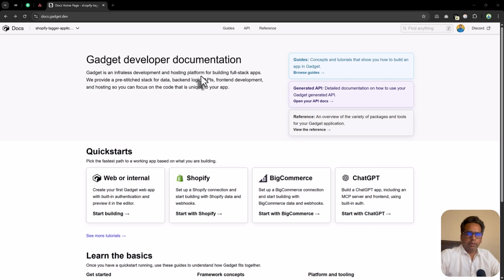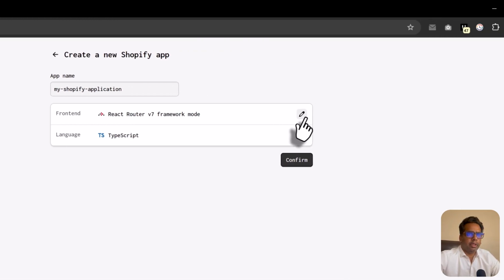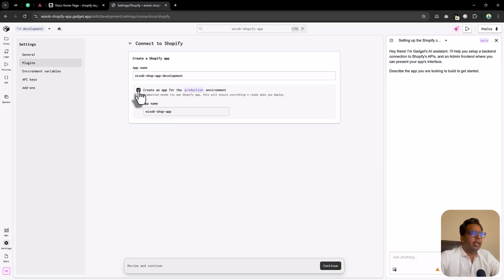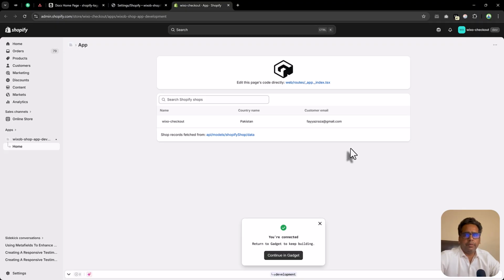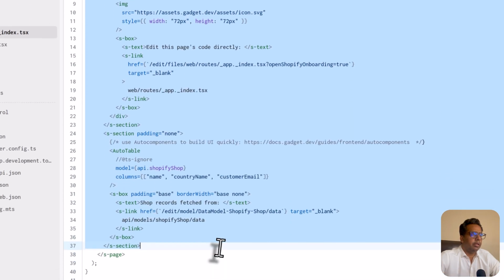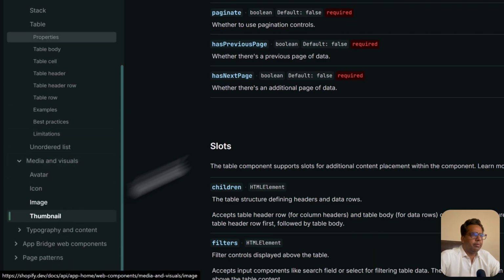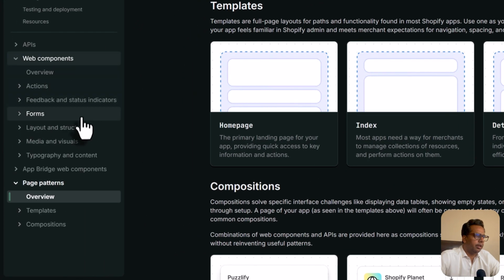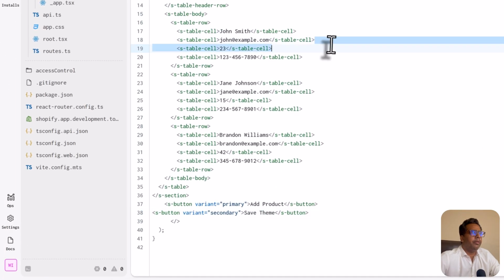Shopify App with Gadget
In this video, you’ll learn how to build a Shopify app with Gadget from scratch using a simple, step-by-step approach. If you’re looking for a complete Shopify app development tutorial, this guide will walk you through everything—from setup to integration.

We’ll cover how to connect Shopify to Gadget step by step, including Shopify OAuth, API setup, webhook configuration, and syncing your store data. Whether you’re a beginner or a developer, this Gadget Shopify quickstart guide will help you understand how to create a fullstack Shopify app without backend complexity.

Using the Gadget dev platform, you can build Shopify apps faster and easier. This tutorial explains how to use the Shopify API with Gadget, handle authentication, and set up your app inside a Shopify development store. It’s perfect if you want to learn Shopify app development 2026 and stay ahead as a Shopify developer.

You’ll also learn:

How to build a Shopify app for beginners step by step
How to set up Shopify OAuth and webhook integrations
How to manage Shopify data models and automation
How to create scalable Shopify apps using Gadget

If you’re interested in Shopify plugin development, Shopify automation apps, or becoming a better Shopify developer, this video will give you a strong foundation.

 Start building your own Shopify apps today and simplify your workflow with Gadget!

how to build shopify app with gadget, connect shopify to gadget step by step, shopify app development tutorial 2026, gadget shopify quickstart guide, how to use shopify api with gadget, shopify oauth and webhook setup tutorial, build fullstack shopify app without backend, shopify app for beginners step by step, gadget dev platform shopify integration, shopify app installation development store